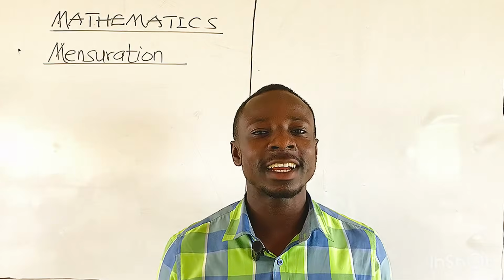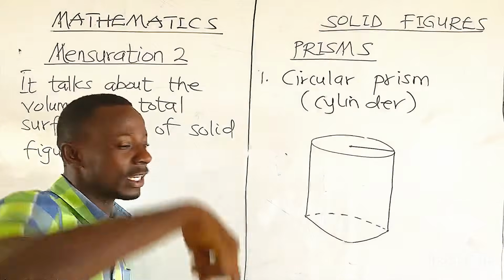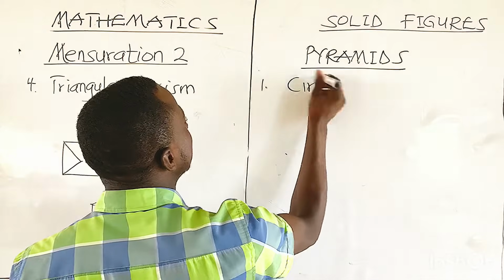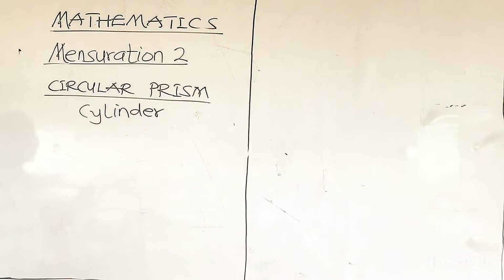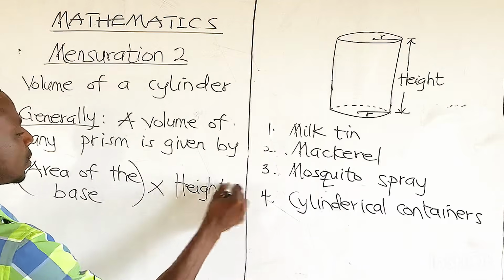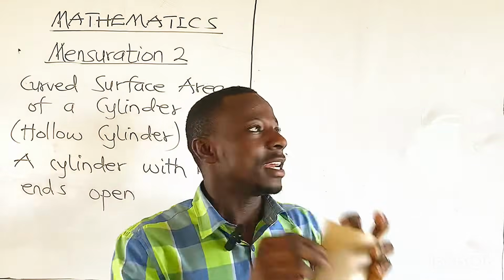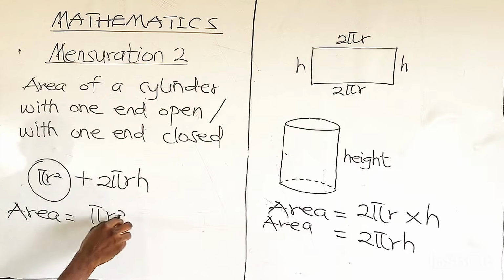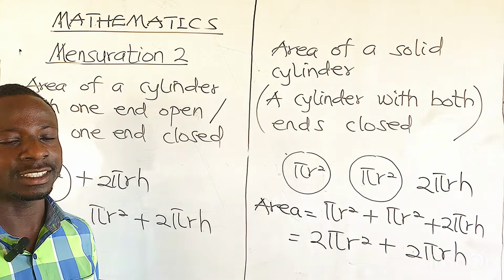MENSURATION 2 ( Volume and Total Surface Area of Solid Figures )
This video explains how the formula for the volume and total surface of cylinder is found.